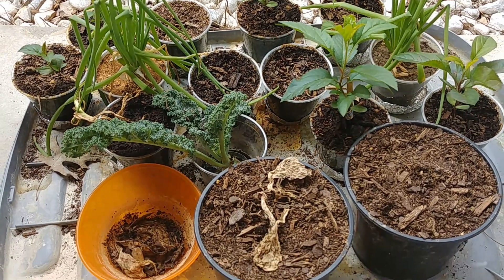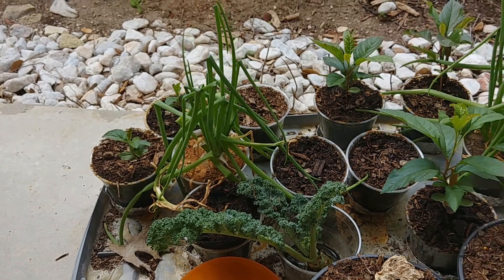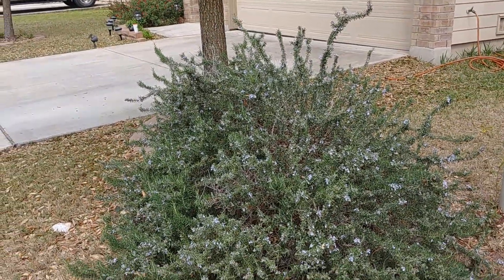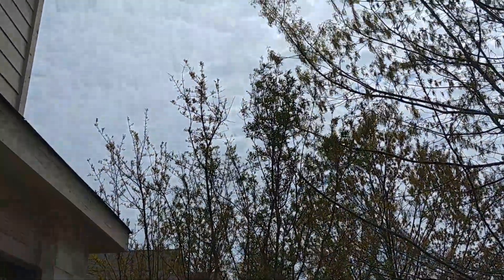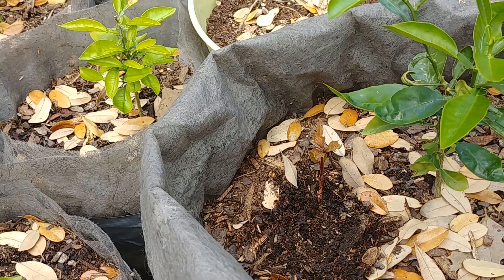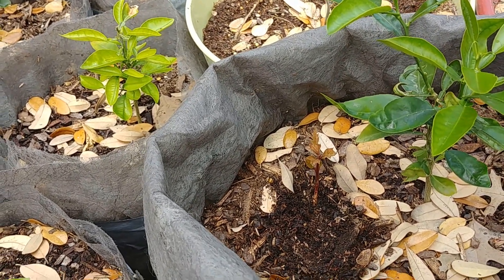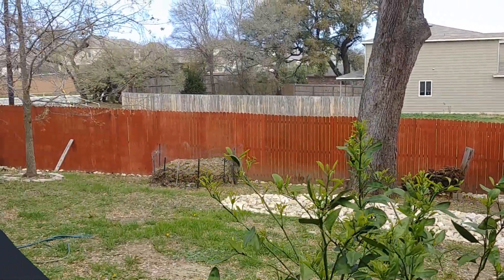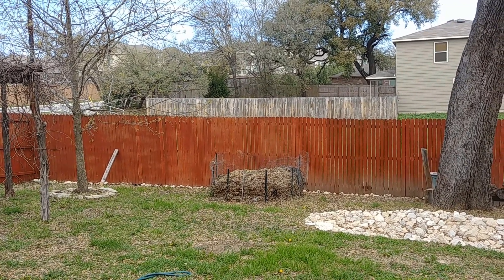Quick Tour of my Suburban Homesteading Efforts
Walk with me while I show you what I'm currently growing, along with a few of the things I've planted and done to my suburban property in order to make it more "homesteady"